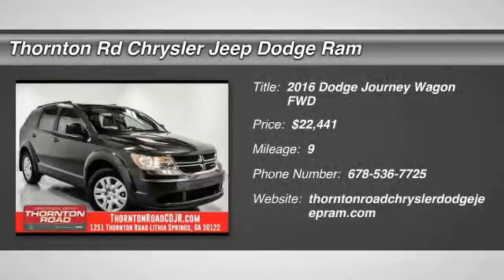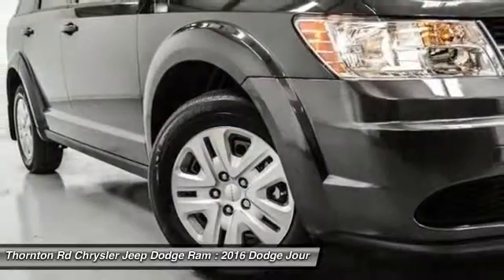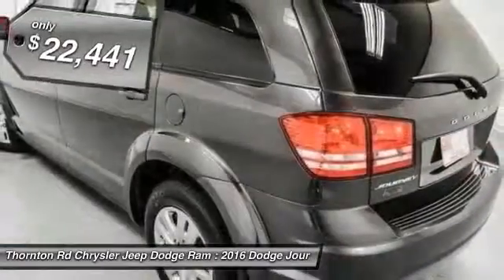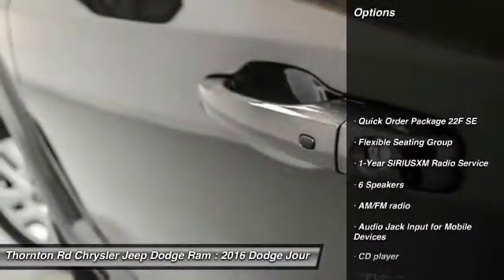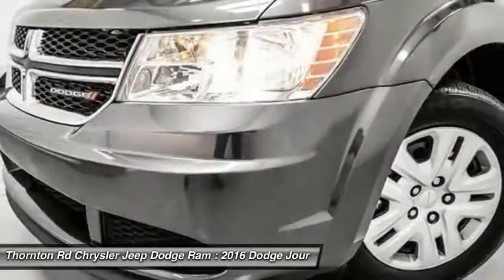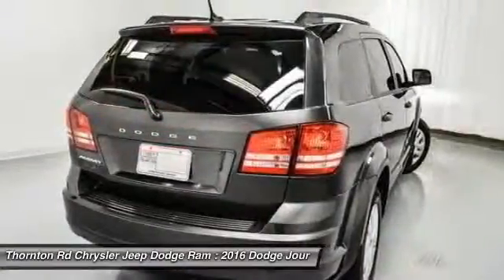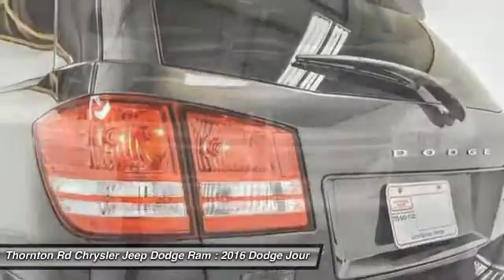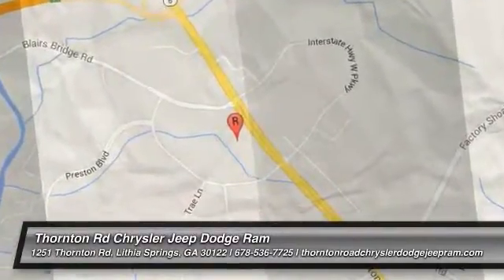2016 Dodge Journey Lithia Springs GA 16413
2.4L 4CYL! 4 SPEED AUTO! 17INCH WHEELS! 4D SPORT UTILITY! FWD! GRAY EXTERIOR! 26MPG! UCONNECT! BLUETOOTH! 4.3INCH TOUCHSCREEN DISPLAY! MP3! AUX/USB! XM/SAT RADIO! DUAL CLIMATE CONTROL! HANDS FREE ENTER N' GO! KEYLESS ENTRY! PUSH BUTTON START! 3RD ROW SPLIT RECLINING SEATS! POWER LOCKS! POWER WINDOWS! STABILITY/TRACTION CONTROL! 4.28 AXLE RATIO! 2ND ROW TILT AND SLIDE SEAT! CLOTH SEATS! ROOF RACK! AND MORE! Price does not include Tax, Title, License, Registration, and Doc Fee.  Customer must qualify for rebates - See Dealer for Details $500 - SE January Fast Finish Bonus Cash SECGW1. Exp. 02/01, $1,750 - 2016 SE Retail Consumer Cash 66CG1. Exp. 02/01, $500 - Southeast 2016 Bonus Cash SECGA. Exp. 02/01